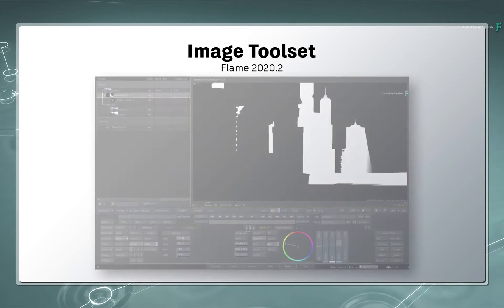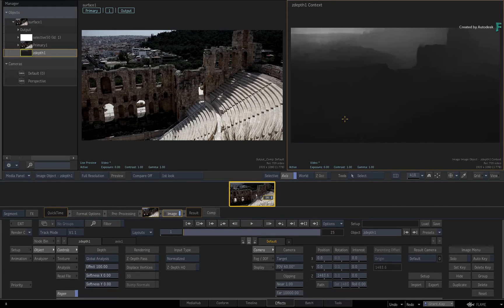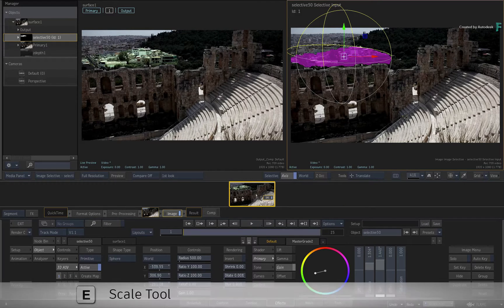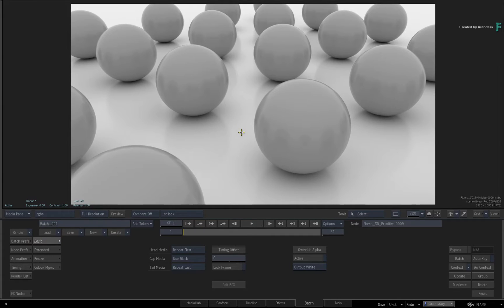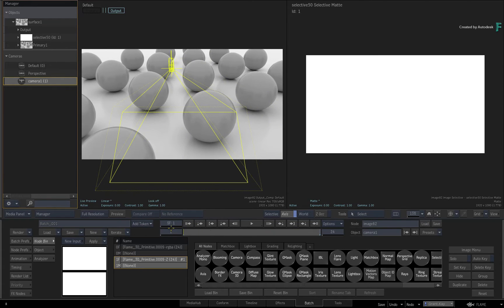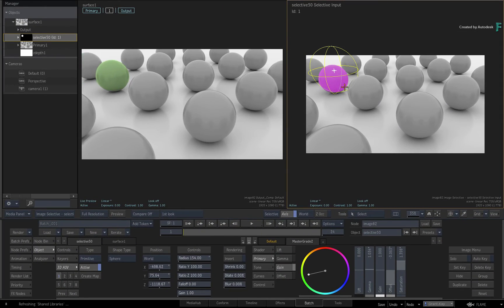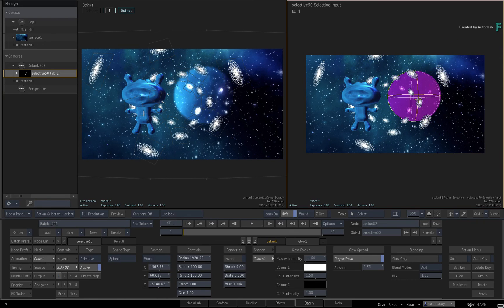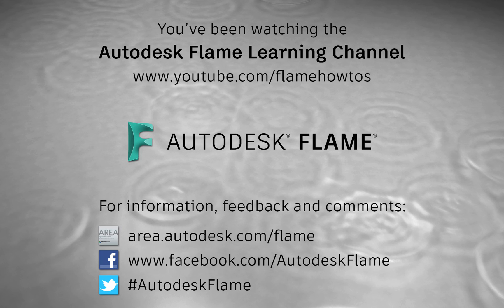The Image Toolset - Part 11 - 3D Selective - Using Primitives with 3D AOVs - Flame 2020.2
Level: Intermediate
Recorded in: Autodesk Flame 2020.2 Update

In parts 5,6 and 8 of the Image Toolset series, we looked at the 3D AOV capability where you could produce a selective matte for your image based on supplied 3D information.

So you could create isolation mattes based on the z-depth of the image, the normals of a 3D object as well as the movement of an image based on motion vectors.

In part 11 of the series, you’ll learn about a new tool to refine your 3D AOVs known as “Primitives”.

This allows you to constrain the effect of a 3D AOV by placing virtual 3D objects in 3D space.